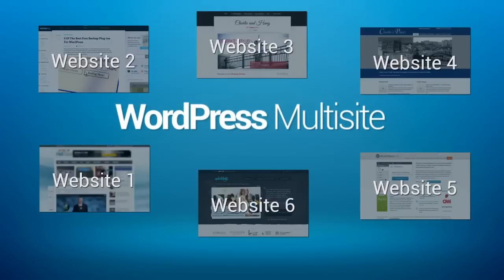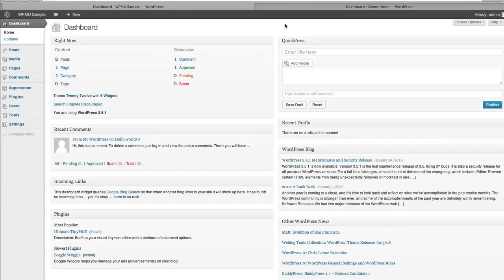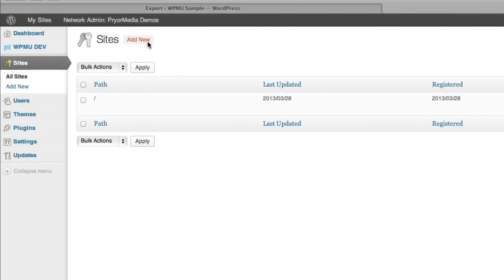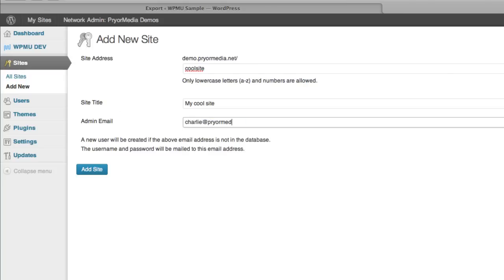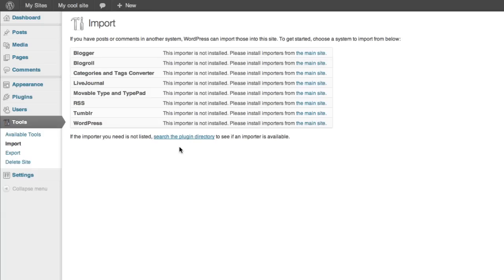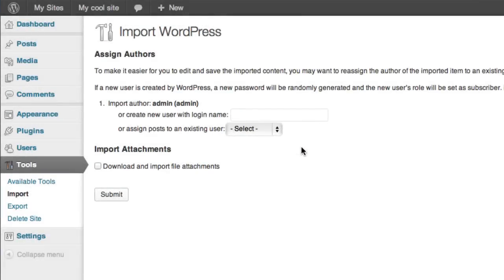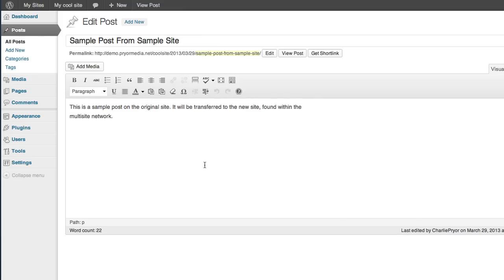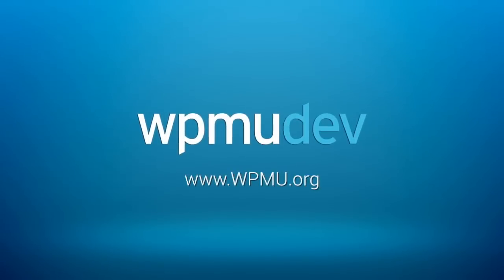How to Merge Multiple WordPress Sites into one MultiSite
In this WordPress tutorial we will look at what it takes to merge single WordPress sites into an existing MultiSite install. By the end of this video you should have the understanding you need to accomplish this task quickly and efficiently.